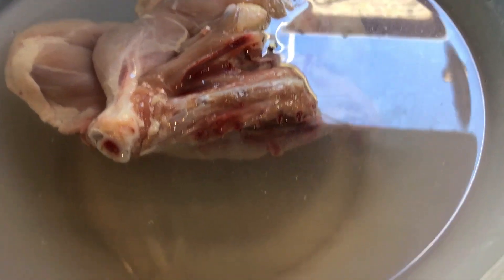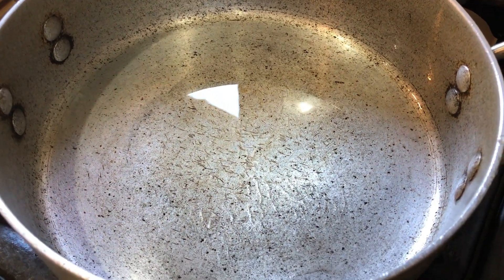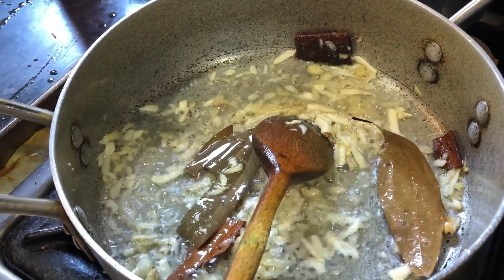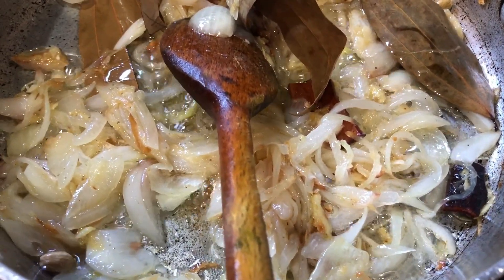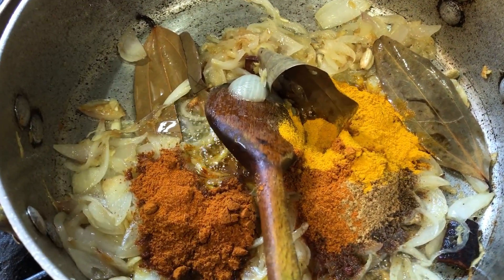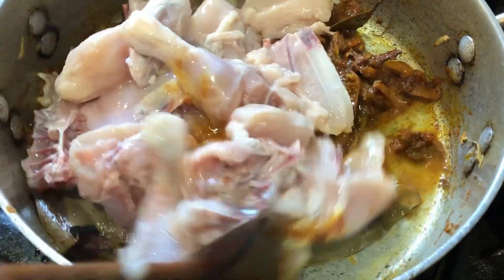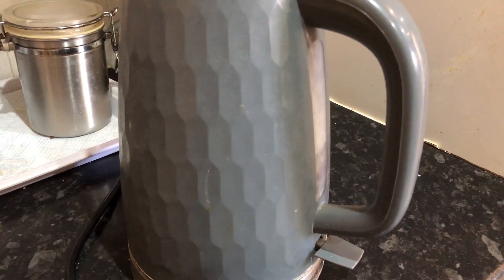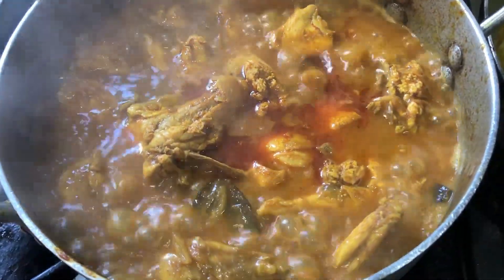ckicken curry recipe slow cooker homemade curry food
In this video, we're excited to share with you a delicious and aromatic Chicken Curry recipe that will surely tantalise your taste buds. Our recipe features a perfect blend of spices and flavors that will have your family and friends asking for seconds. Follow along and let's get cooking!
📝 Ingredients Used in This Video:
1 soft baby chicken, cleaned and cut into pieces
1 large onion, finely chopped
A handful of garlic and ginger, minced
1 bay leaf for a fragrant aroma
A couple of cardamom pods, slightly crushed
A small piece of cinnamon bark for warmth
Vegetable oil for cooking
Salt to taste, enhancing the flavors
2 teaspoons of jeera (cumin seeds) for a nutty essence
1 teaspoon of dhania (coriander powder) for a fresh zing
2 teaspoons of mixed curry powder for a rich taste
1 teaspoon of haldi (turmeric) for a vibrant color
1 teaspoon of chili powder for a spicy kick
# spon: amazon links
Check out Indian cooking range &  essential below !!!
Indian Spice Kit
Indian curry paste
Indian masala box
Indian cooking pan
Indian chopping board